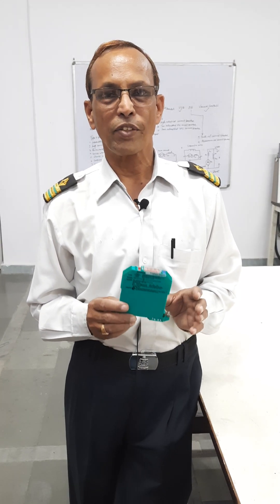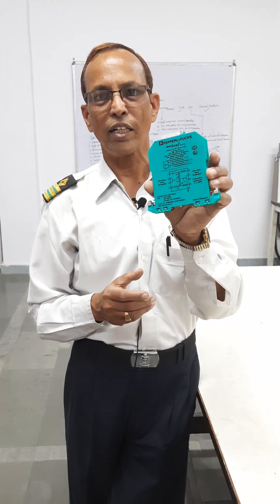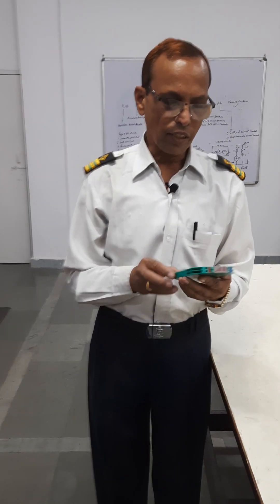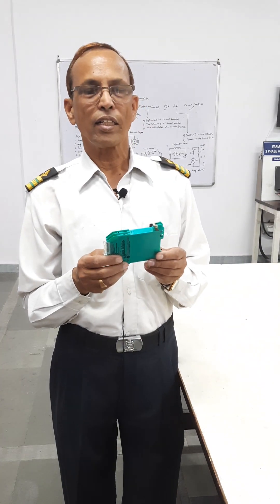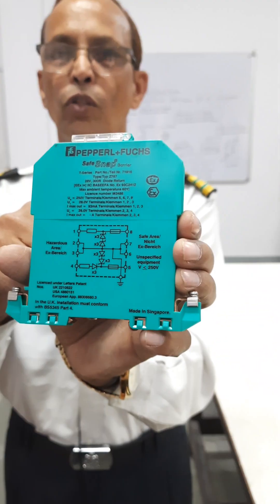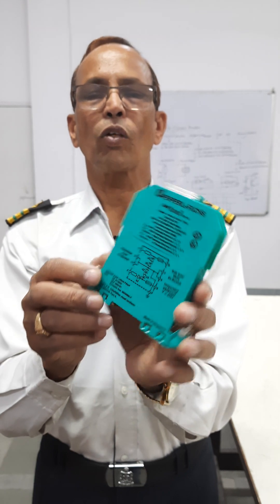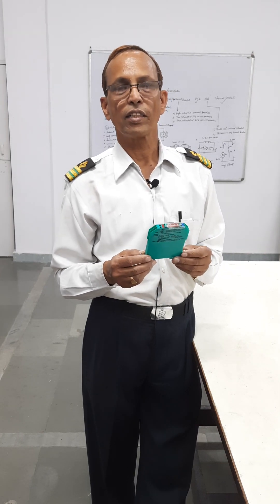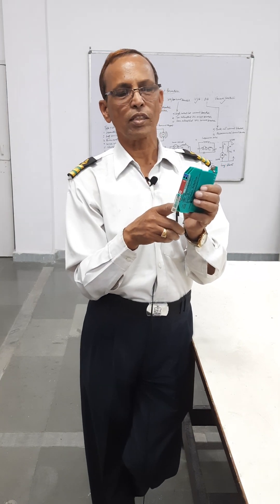31 Intrinsically safe Circuit with Zener Barrier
This Video is Created for the Education and Training purpose for the person involved in dangerous areas or ship.  Max, Voltage is used 30 Volts 50 milli- amps. Its about intrinsically safe circuits.